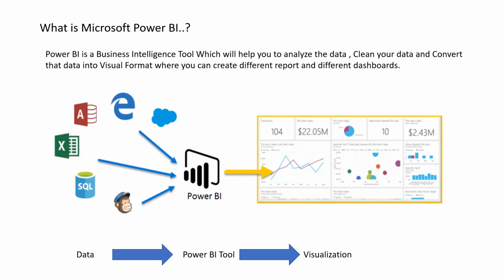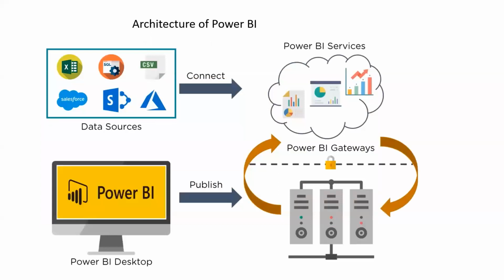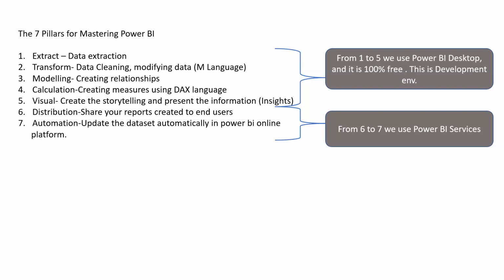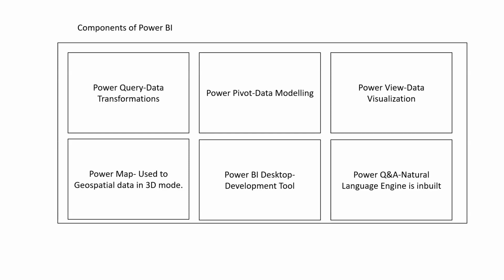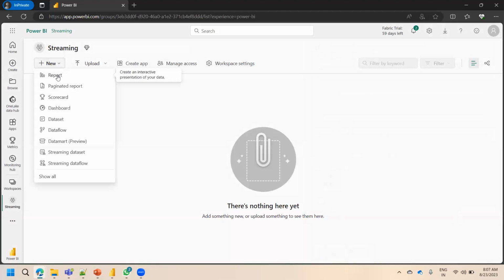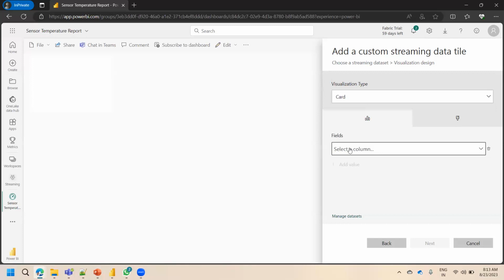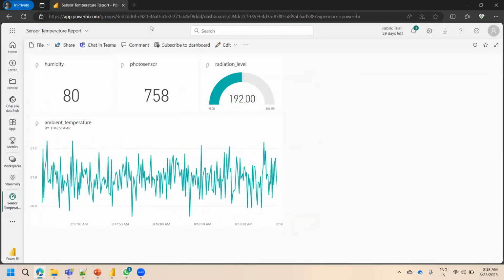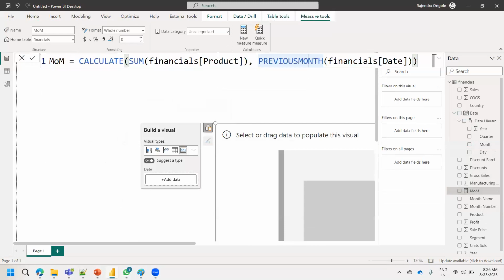Power BI @ 7:30 AM (IST) By Mr.Rajendra Day-3